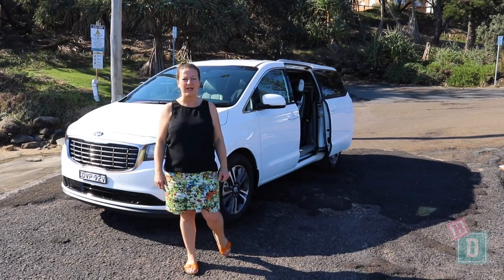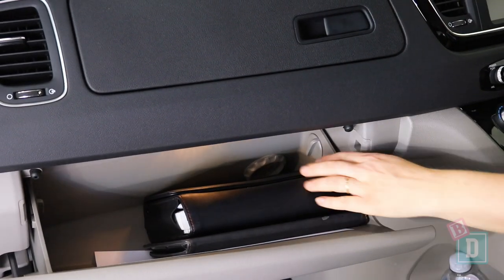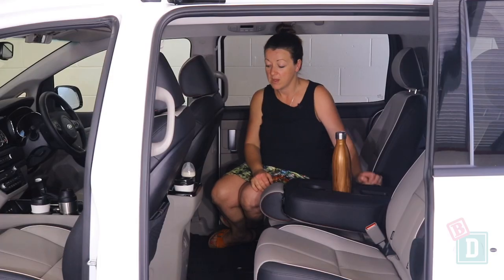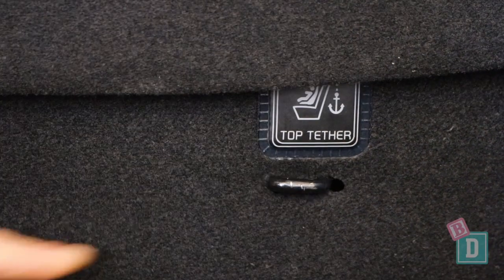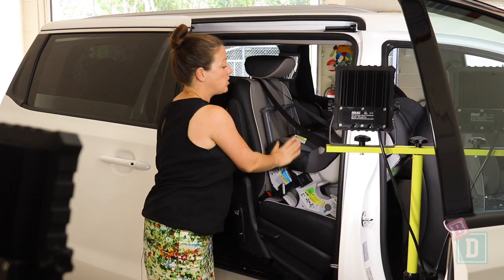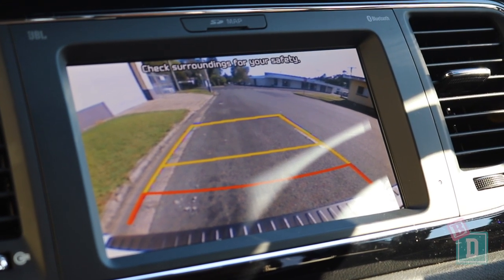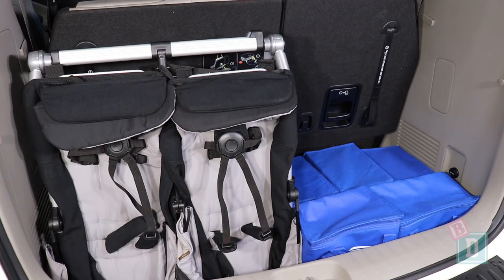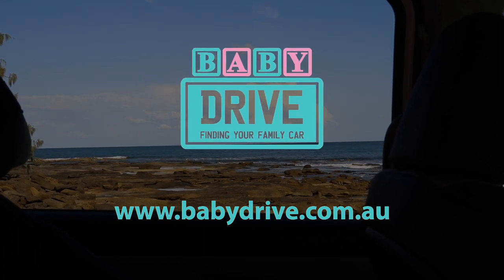Family car review: Kia Carnival SLi 2018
The Kia Carnival is a practical eight-seater that will adapt with your growing family. Four big child seats fit nicely and there was ample legroom in all three rows. The boot is a strange shape but holds the same amount as in the Infiniti QX80, two more bags than the Nissan Pathfinder and three more than the Mazda CX-9 when using all eight seats.